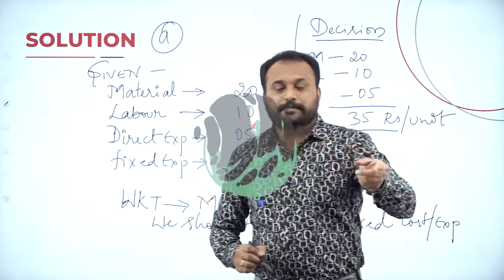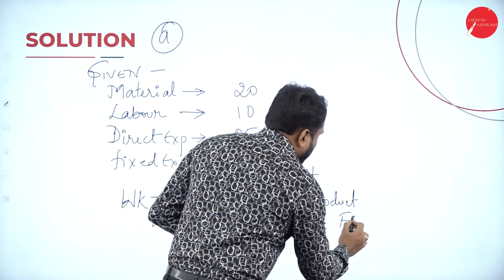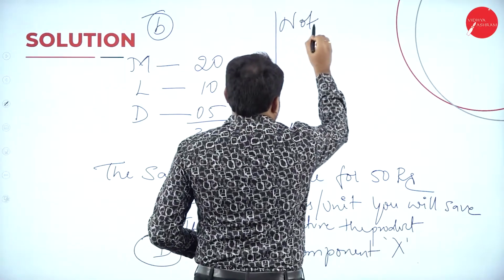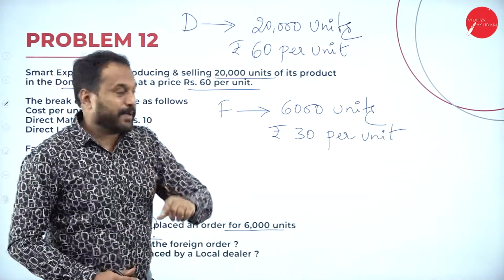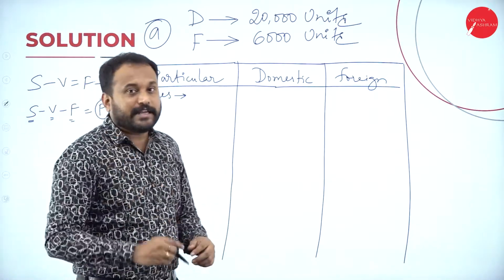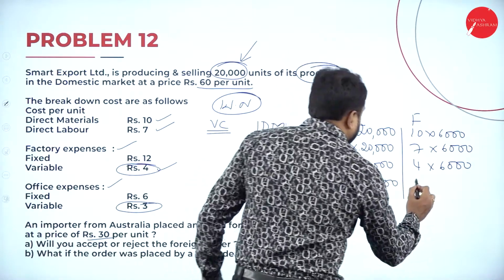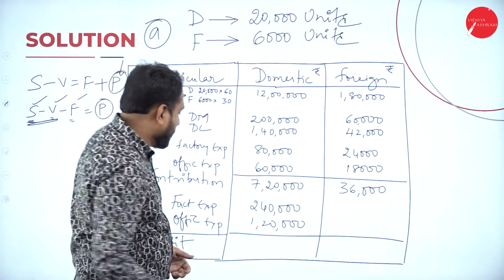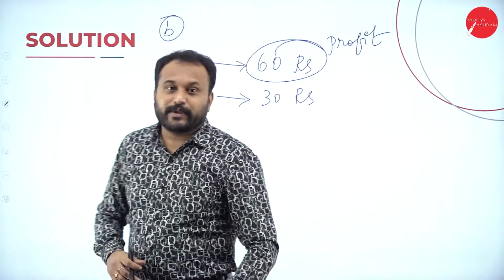DAY 26 | MANAGEMENT ACCOUNTING | IV SEM | B.B.A | MARGINAL COSTING | L11